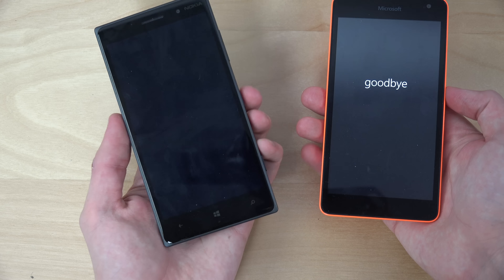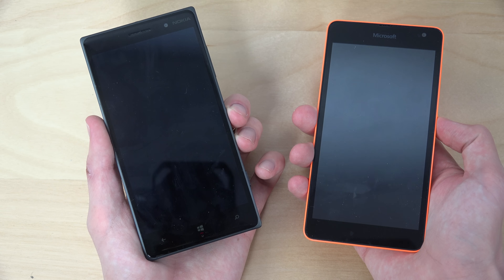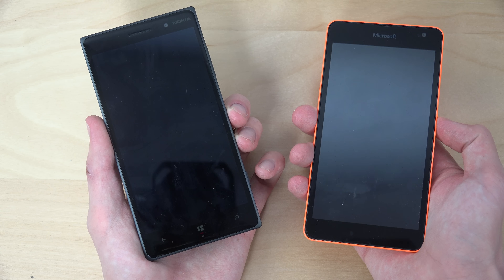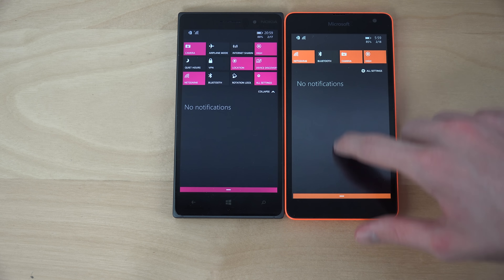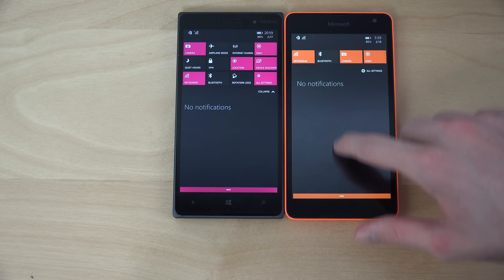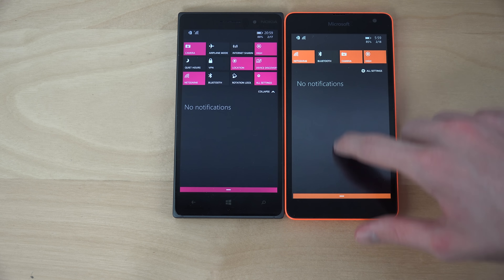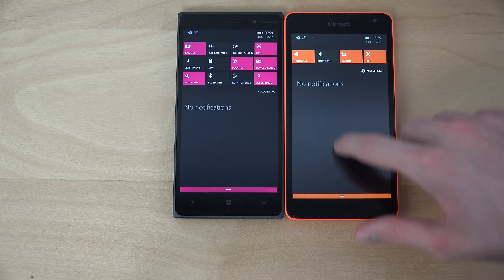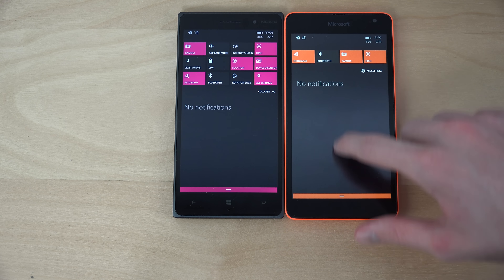Nokia Lumia 830 Windows 10 vs. Microsoft Lumia 535 Windows Phone 8.1 - Which Is Faster?